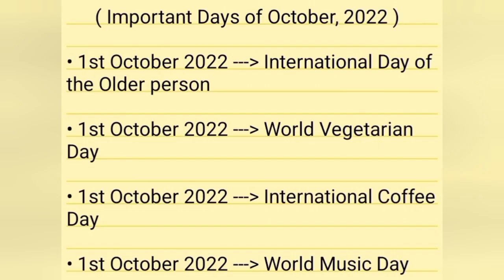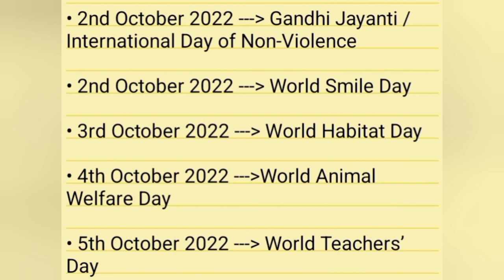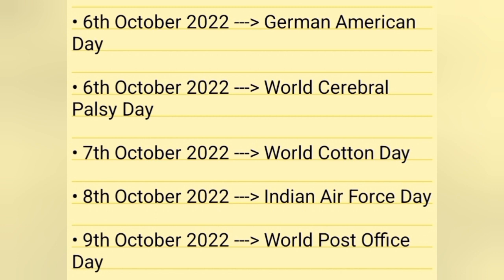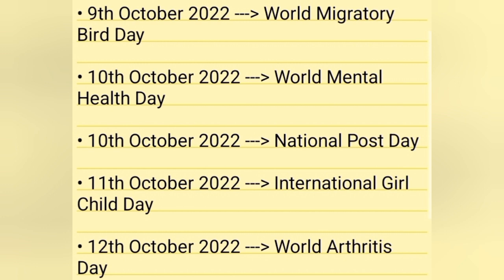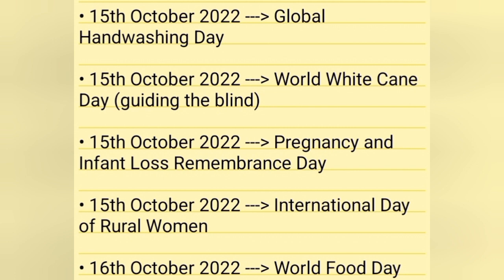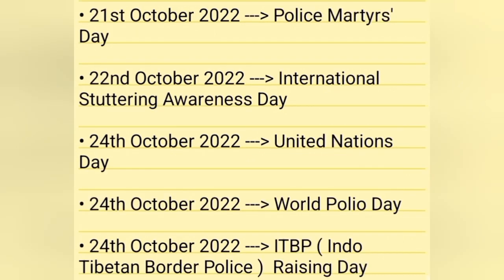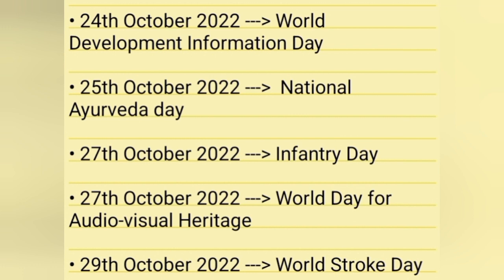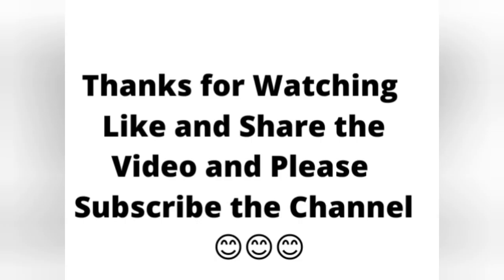Important Days of October || National and International Days of October Month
important days in october 2022

important days in october

imprtant days of october

important days of october 2022

october important days

important days 2022 october

october special days

october month important days

october days

international days in october 2022

international days of october 2022

national and international days of october 2022

international days list in october 2022

October 2022: List of important days National and International

List of Important Days in October 2022

important days in october 2022 pdf

All the Important Days of October Month |

October Important Days |

Days/ Dates of October Month |

Important Days Trick |

Static Current Affairs |

October Important Days 2022 |

October 2022: List of National and International Days |

Special Days of October 2022 |

October important days

October days list 2022

October Special Days

October 2022 Important Days

October 2022 Important Days/Dates

General Knowledge for primary tet